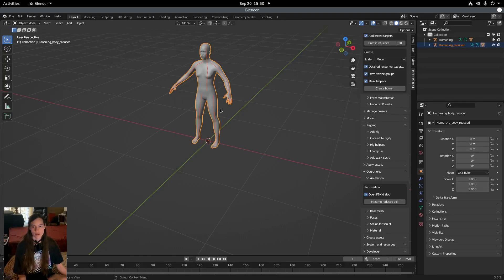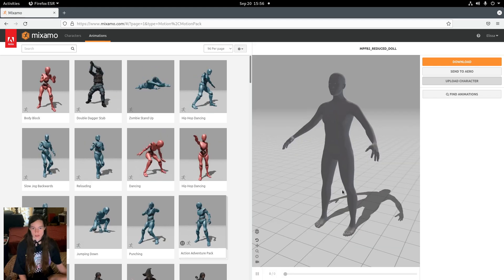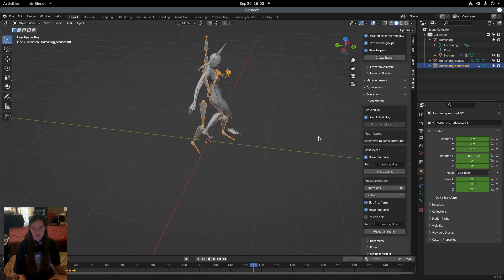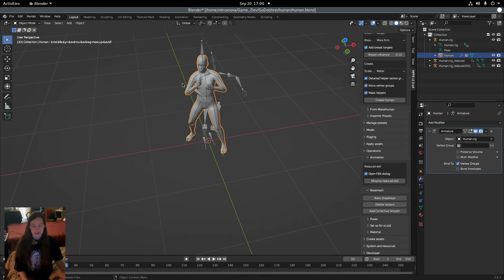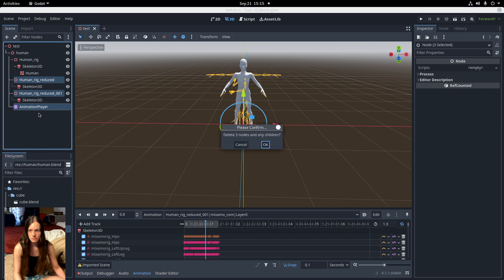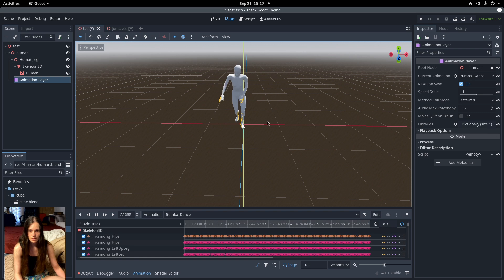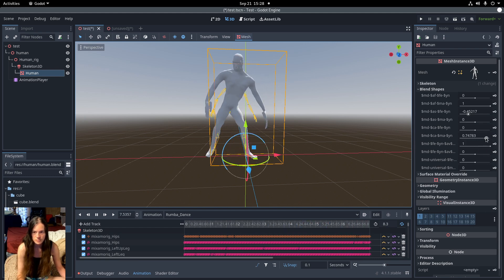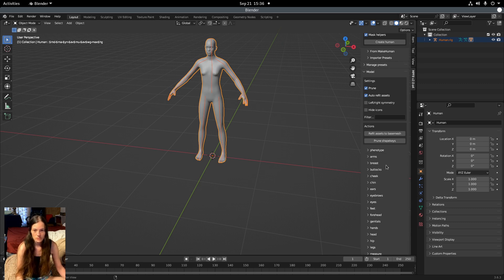Ma Rigger - MPFB2 + Godot 4 - Importing Rigs and Animations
xmr: 87zsCgyUrgcYk1hagW74hX1dKaS58Pf4ZVtKLyNh2bzWZN3rLpxLcNhgotYQcKCqPAiFdpuiGgTf9QSAr3b2VzymNLsCqk2